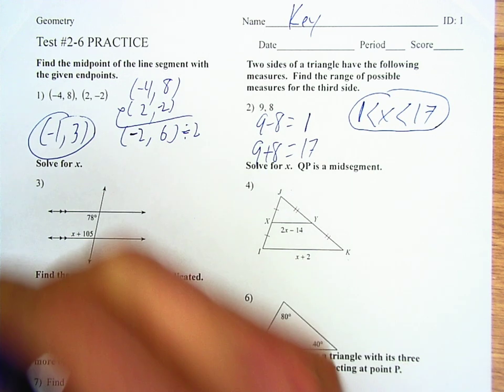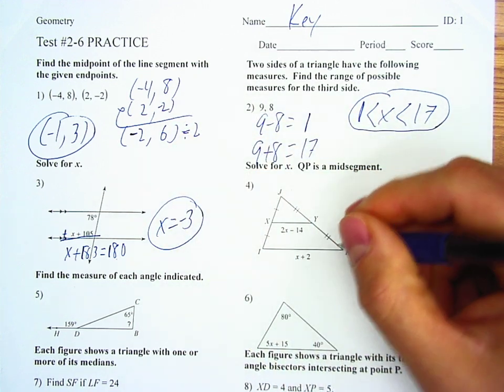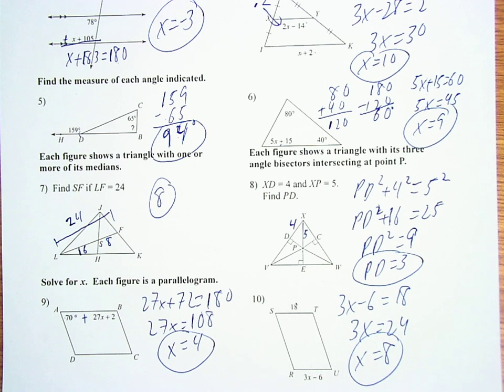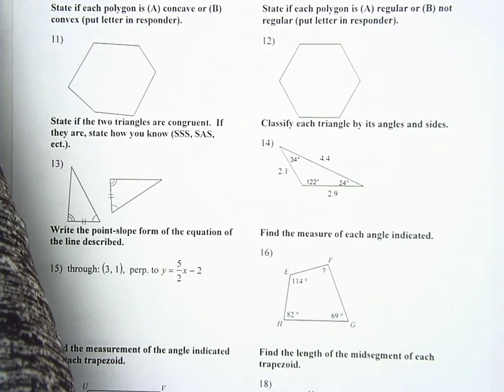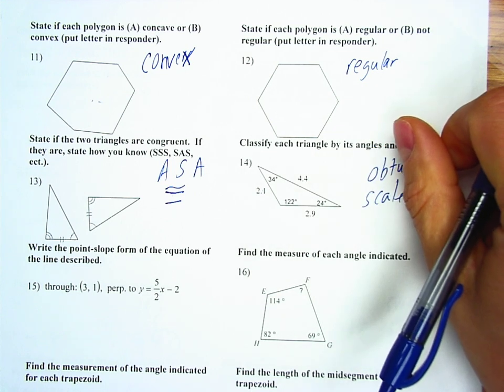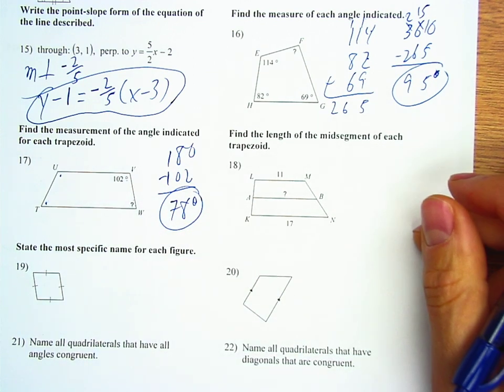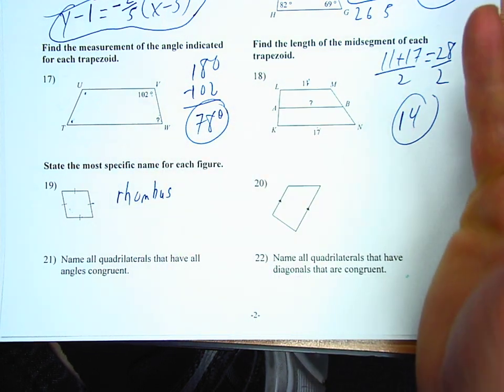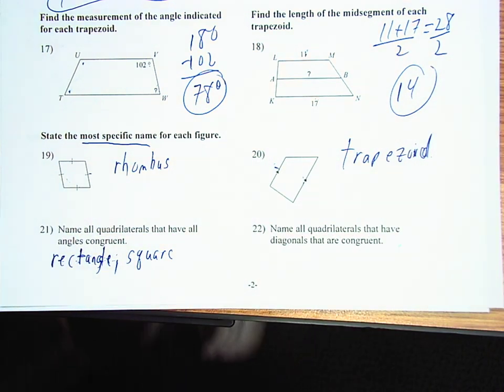test 2-6 Geometry